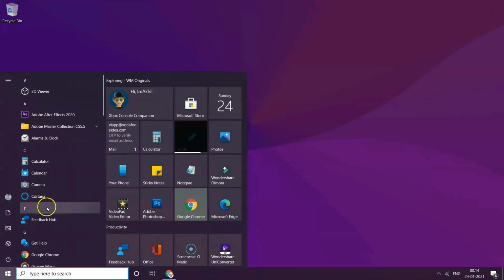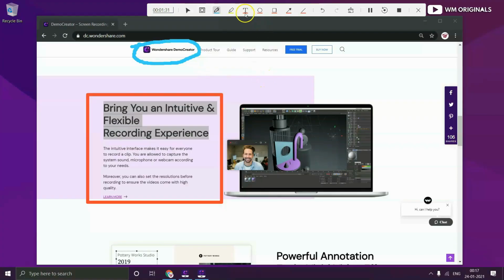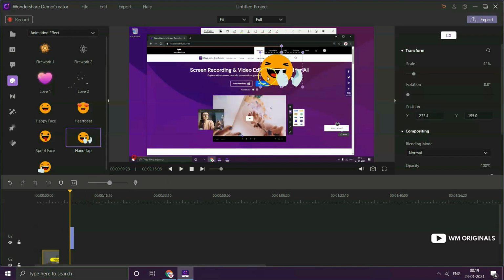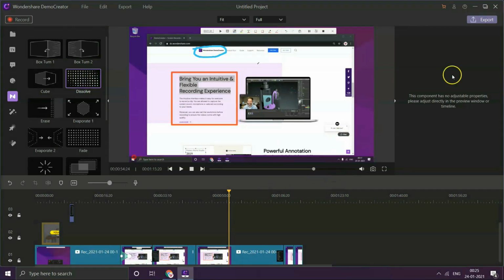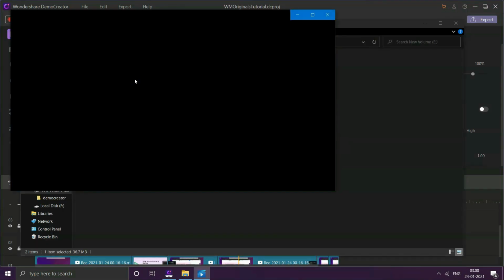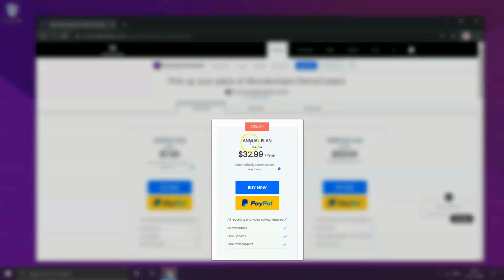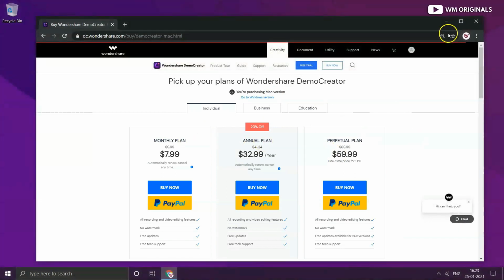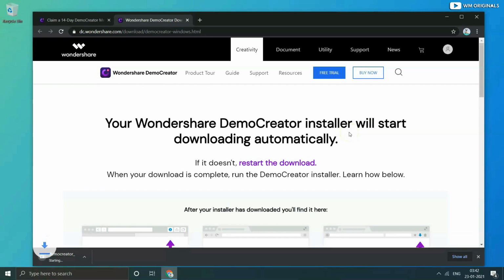Best Screen Recorder & Video Editor for PC & Mac | Wondershare DemoCreator Tutorial & Review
📍 Wondershare DemoCreator is an easy-to-use screen recorder and video editor from which you can get powerful features to record screen, audio, webcam, or clip, cut, and add annotations.

It's a robust screen recorder & video editor on your Windows and Mac.

Screen Recording & Video Editing Simplified for All - Capture video demos, tutorials, presentations, games and edit them quickly like a Pro.

Record, Edit and Save Videos, Easily and Instantly | Wondershare DemoCreator Video Timeline -

-- TIMESTAMPS --

00:00 Best Screen Recorder & Video Editor for Windows 10 & Mac
01:04 How to Record Your Computer Screen
02:24 How to Edit Video in Wondershare Democreator
04:48 Wondershare Democreator Export Preview
05:26 Wondershare Democreator Price
06:35 Camtasia Vs Democreator ! Which is Best?
07:04 Wondershare Democreator Free License Claim
08:15 Thanks Wondershare! & Video Outro!

Record Your Inspiration Videos with Simple Clicks

➤ Presentation Recording: Quickly capture your presentations with narrations to report data to your team or demonstrate a product to customers.
➤ Training Courses: Create online courses or training videos for blended & flipped classrooms, student assignments and professional development.
➤ Video Tutorials: Find a better way to tell your story? Record your screen or webcam with DemoCreator to share your expertise, life experience and more.
➤ Game Recording: Capture the best moment in a game, add narrations and reviews, share your gaming experiences with the world.

Powerful Annotation Tools, Vivid Video Effects - DemoCreator comes with series of Annotation options, such as Captions, Banners, Overlays, Arrows and more to enrich your videos.

Get More Creative Video with Fast Editing - This screen recorder also offers you simple-to-use editing features to make the video more creative.

How to Record the Screen on Your Windows PC or Mac
How to Record Your Computer Screen in Windows 10
How To Record Your Computer Screen - for Free
How to Record Your Screen (On Windows and Mac)
Ways to Record Your Computer Screen
Record Your Computer Screen And Audio (For Free)
How to record the screen on your Mac
Best Screen Recorders for Mac 2021
Best screen recorder for Windows 10
Best Screen Recording Software for Windows
Which is the best screen recorder for Windows 10?